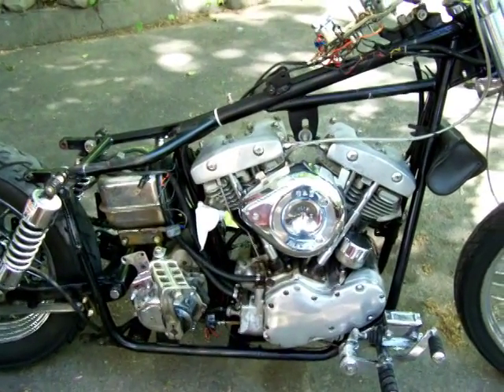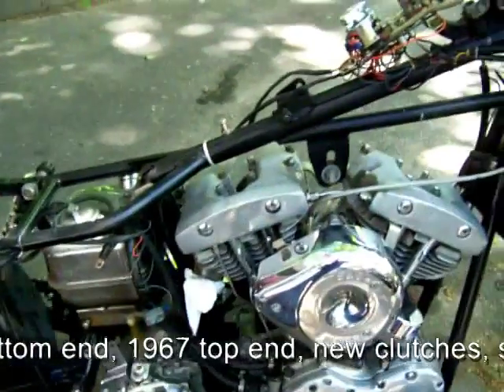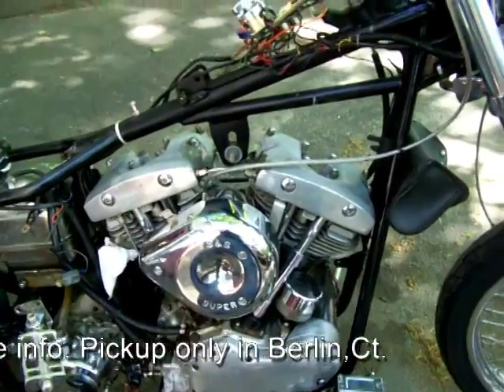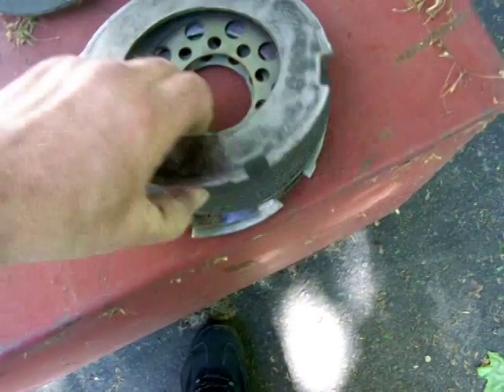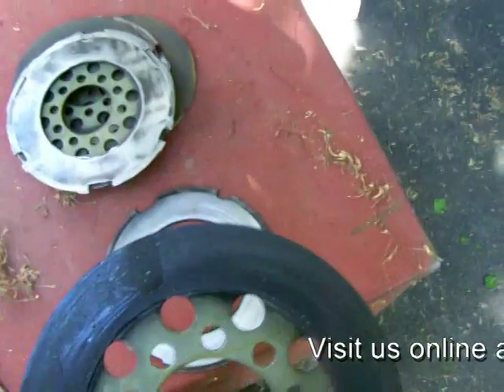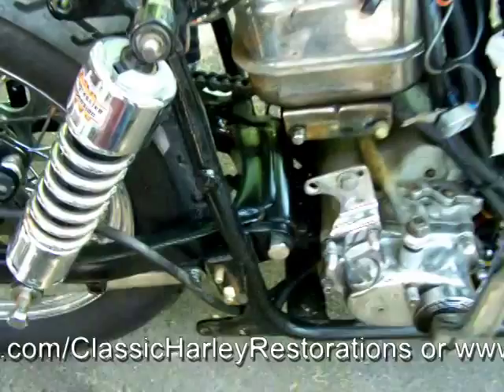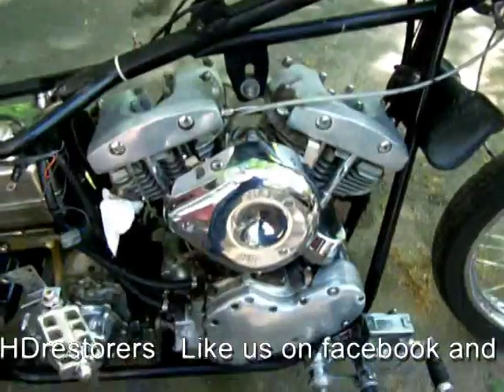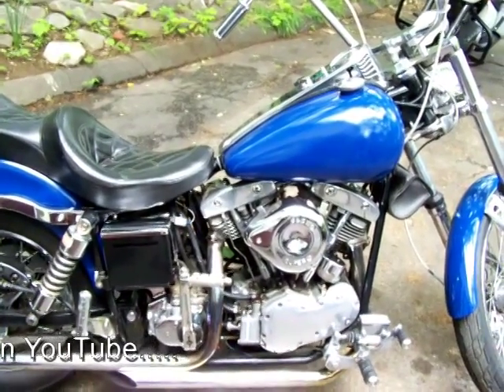ClassicHarleyRestorations: restores a 1949 HD panhead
ClassicHarleyRestorations.com restores a 1949 Harley Davidson panhead. 1949 panhead bottom end,1967 shovelhead top end, new clutches, belt drive, swingarm bearings, tuned and timed. Pickup only in Berlin,Ct.
This bike was SOLD on 6/6/14 to the first person who looked at it!